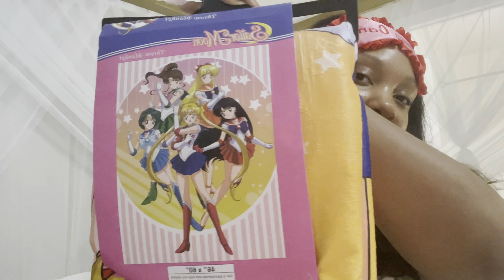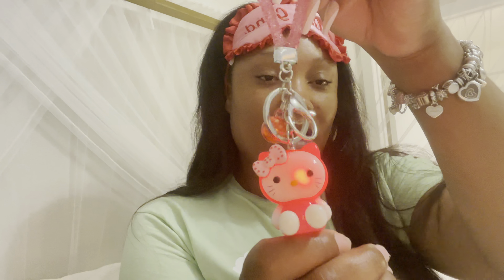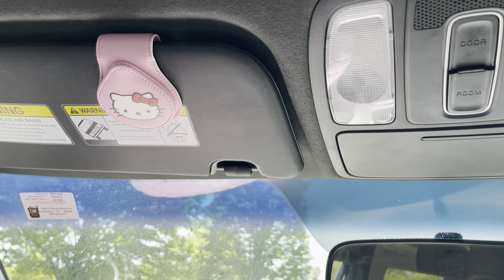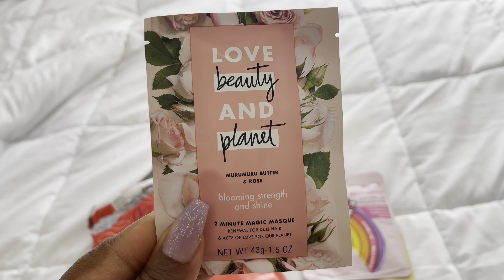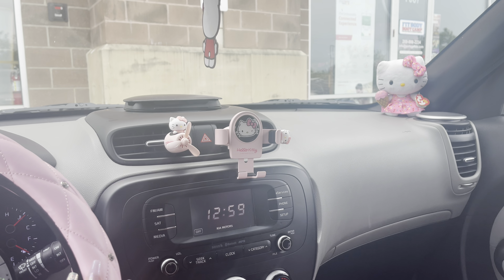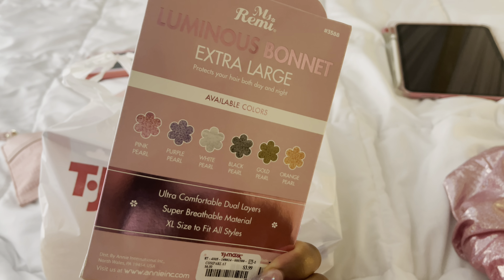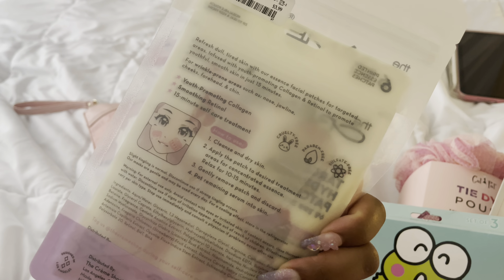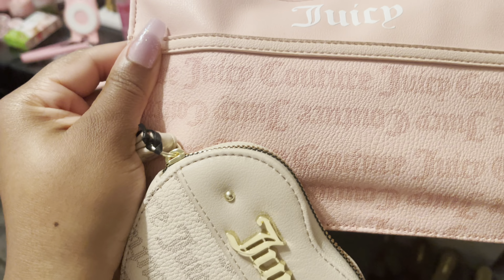💝🦄Pink Diaries Ep 26✨🎀